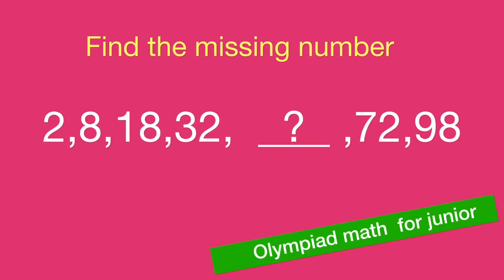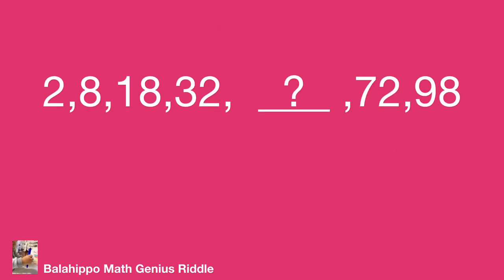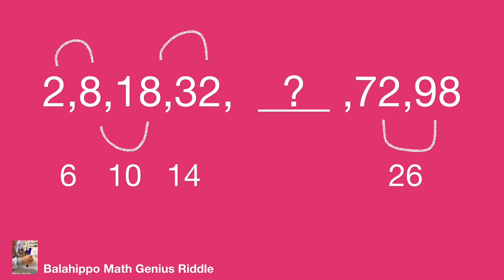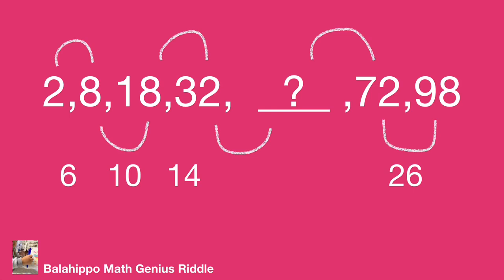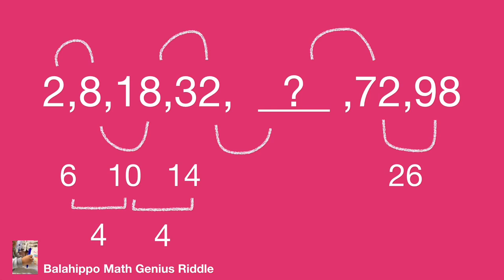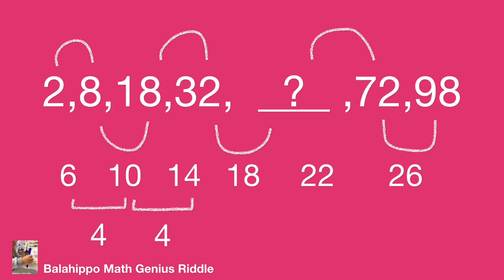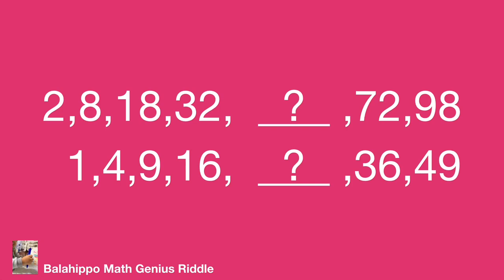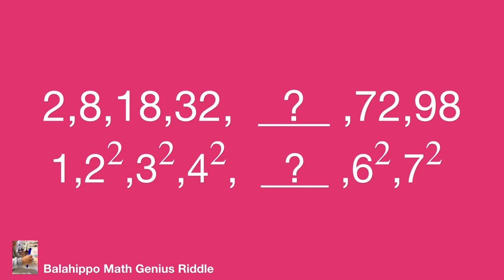Crack The Code: Fun Math Games To Uncover Missing Numbers And Patterns!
Math Olympiad  training to find the missing number and number patterns.
 Step-by-step explanation by Balahippo math genius riddle.
Nice math games with magic math , sharing with math man.olimpiada de matematicas

Find the missing number,number patterns.math games,number series,mathman,Math Olympiad junior

math game # math puzzle game # fun math puzzle 智力游戏 olimpiada de matematicas

# challenge
challenging maths questions with answers
nice algebra problem
# Mathematik
môn Toán
rompecabezas de números mágicos
math games